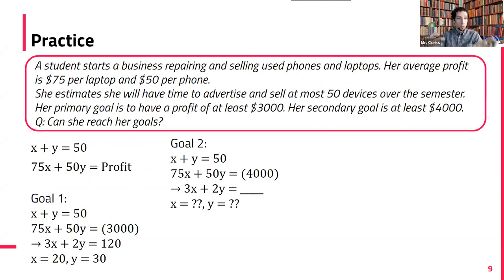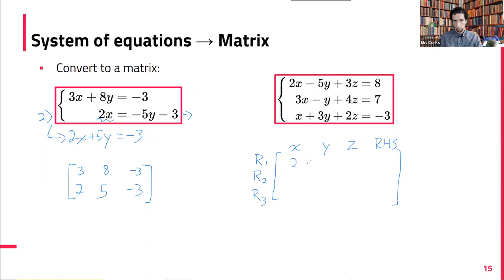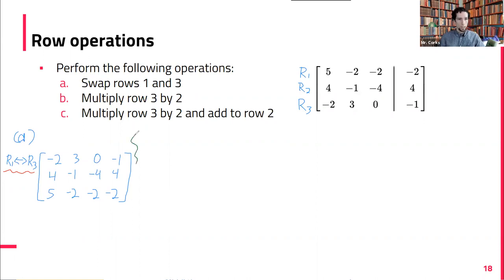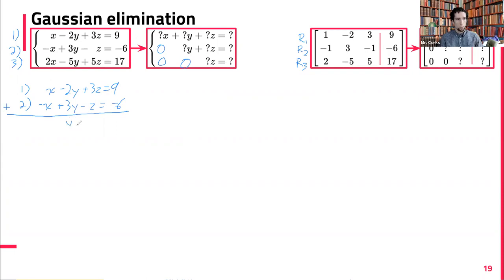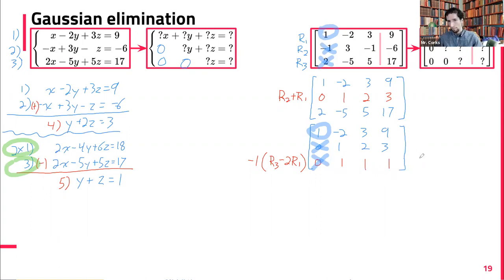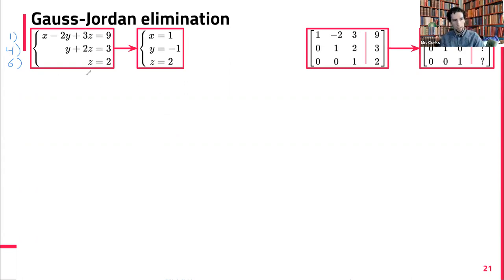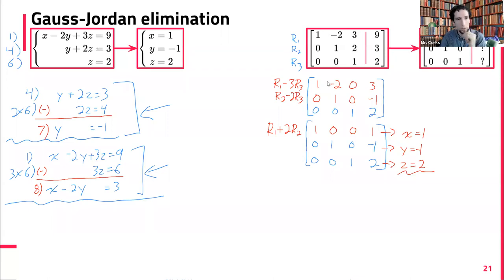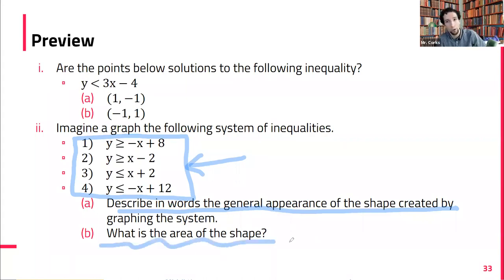Lecture 07 - Matrix elimination I W4D1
Lecture 07 - Matrix elimination (I)

00:00 Introduction
06:16  Solving systems of equations using matrices
30:41 Gaussian elimination
54:30 Gauss-Jordan elimination
01:08:47 Inequalities with two variables (preview)
01:14:30 Wrapping up